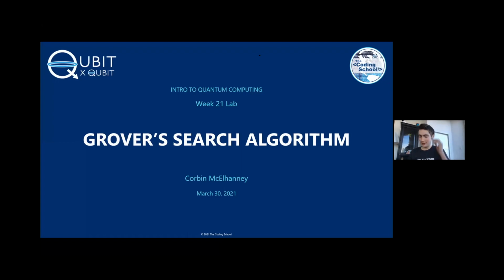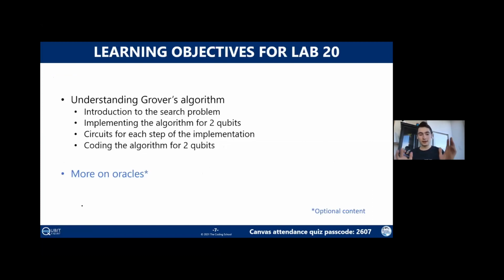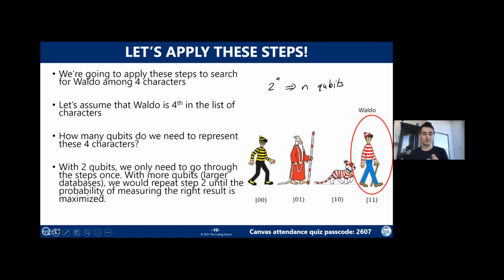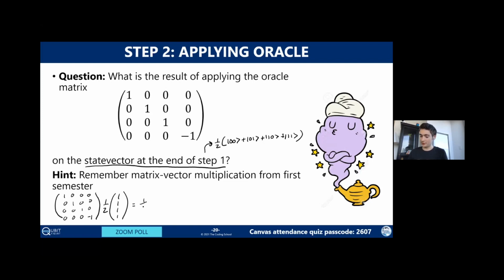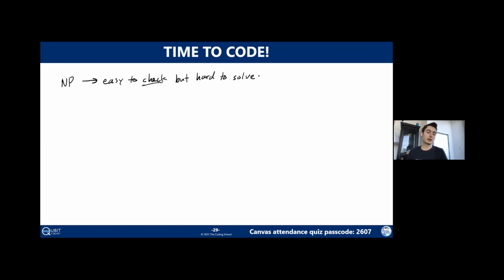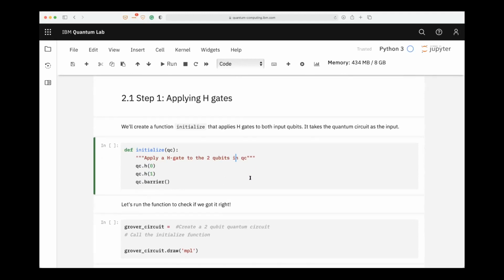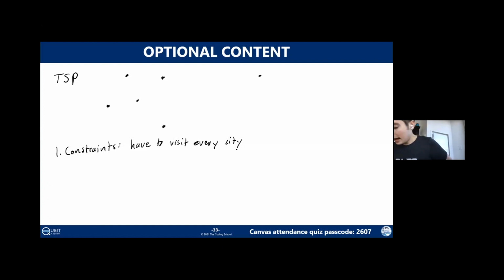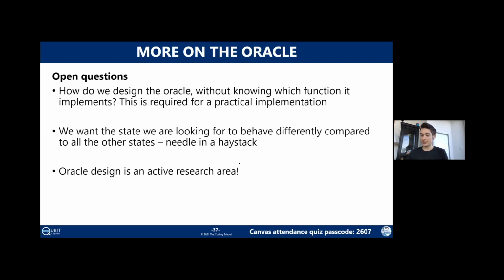Qubit by Qubit: Lab 1, 3.30.21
0:00 Introduction
7:25 Review of oracles
14:24 Learning objectives
15:07 Intro to Grover’s algorithm
27:04 Example: searching 4 elements
29:37 Example: step 1
33:02 Example: step 2, oracle
44:42 Example: step 2, diffusion operator
51:03 Example: step 3
54:50 Optional: student questions
1:10:02 Coding Grover’s algorithm
1:19:00 Conclusion
1:24:00 Optional: more student questions
1:35:02 Optional: more on oracles